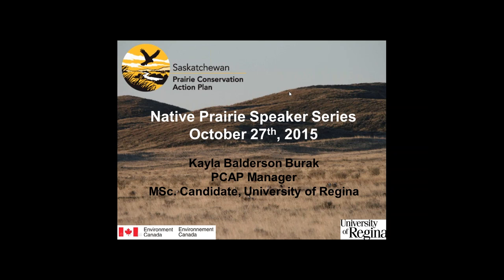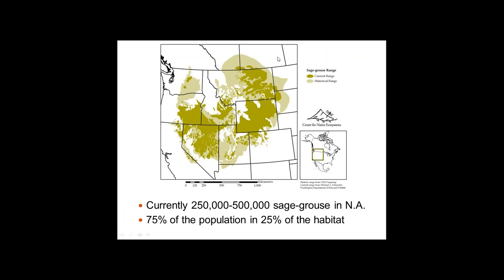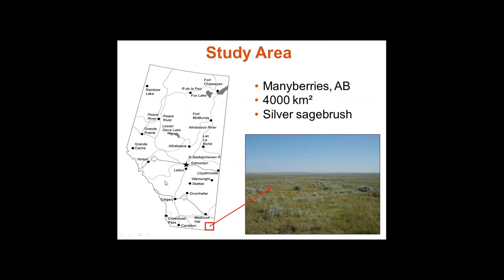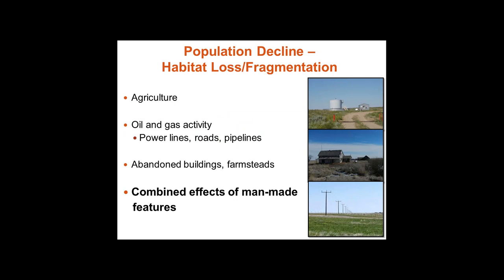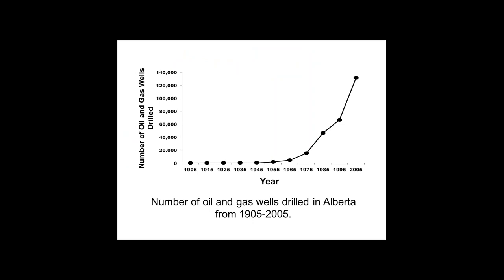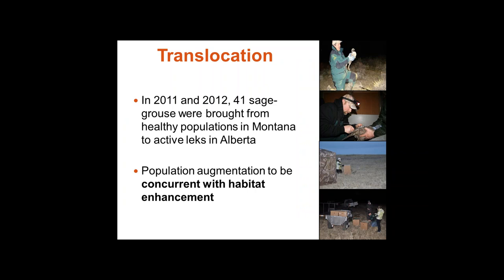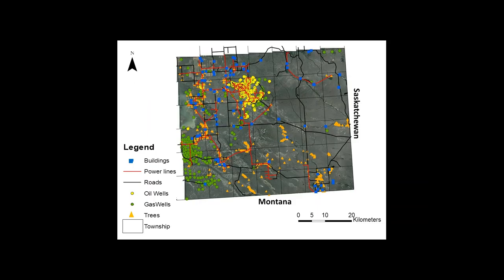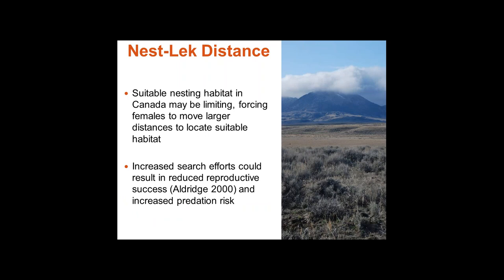Ecology of Translocated Greater Sage grouse in Southeast Alberta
Watch Kayla Balderson Burak, Manager of the Saskatchewan Prairie Conservation Action Plan and MSc. Candidate at the University of Regina, as she talks about habitat selection, post-release movement rates and nest success of translocated Greater Sage-grouse in Southeast Alberta.